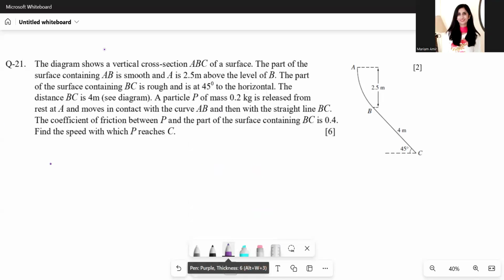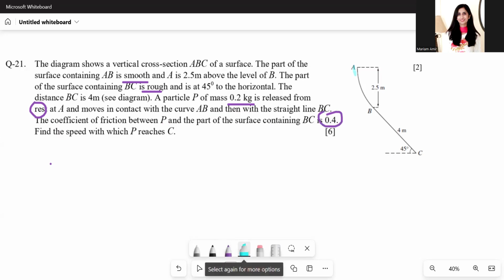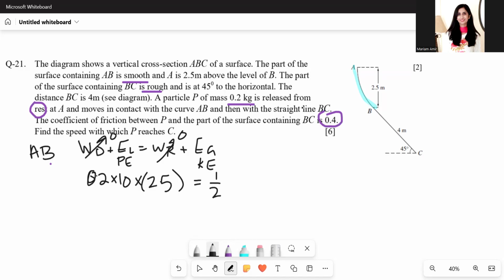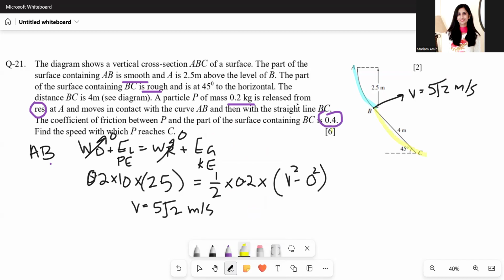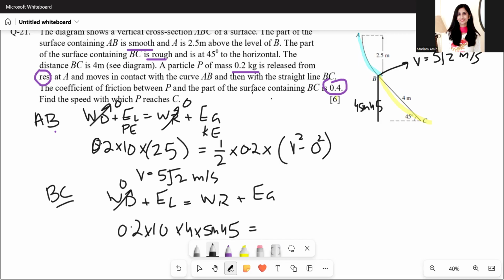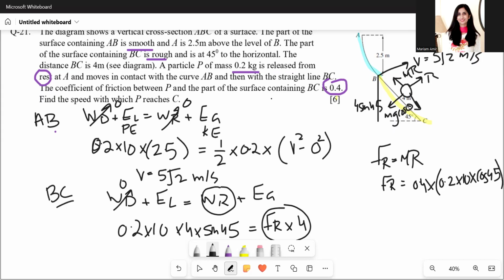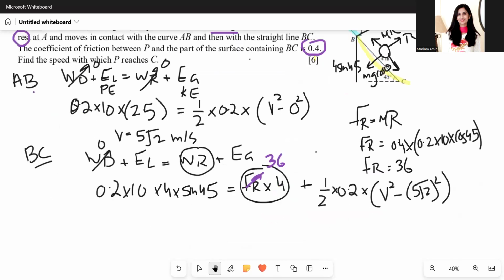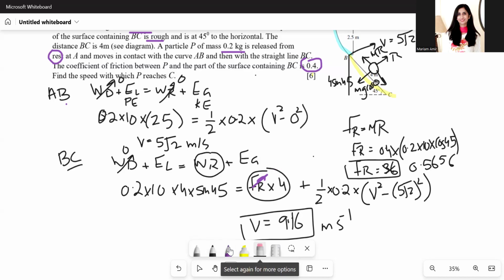Work, Power, Energy Worksheet Q21 Mechanics 9709